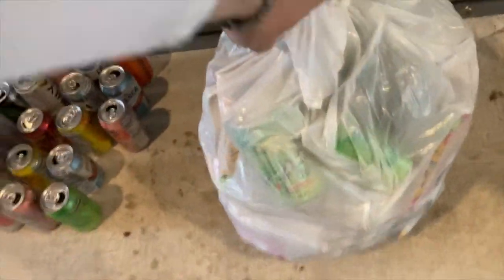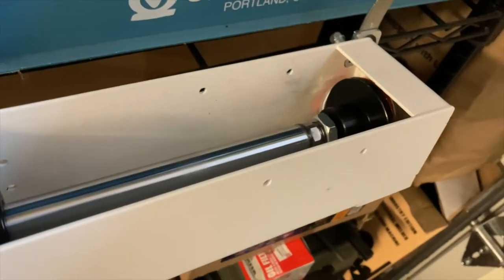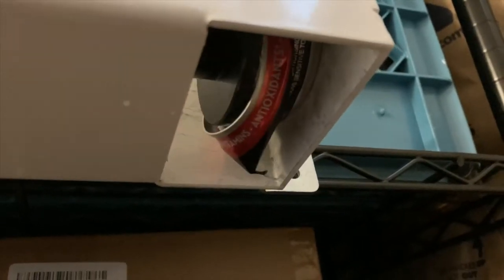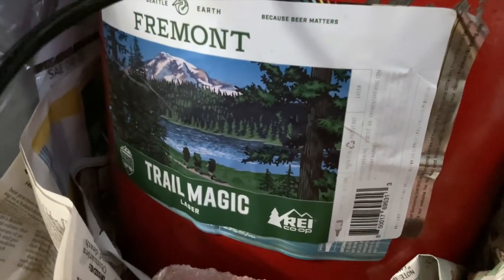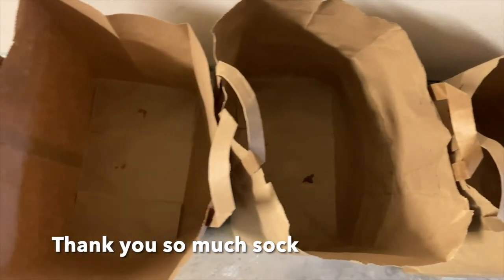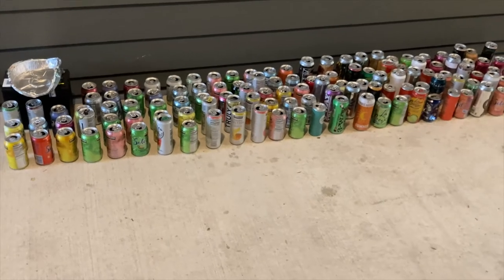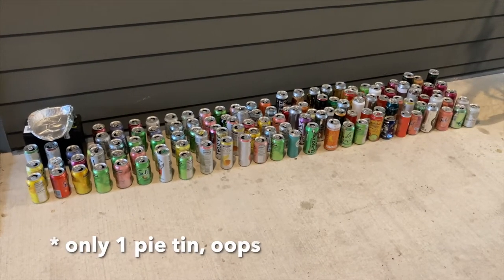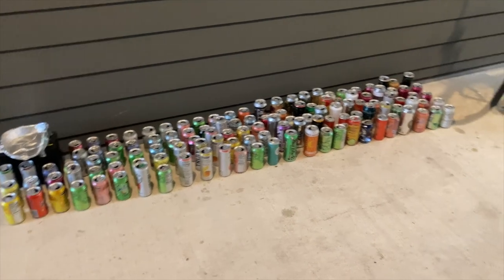124 Free Cans from Sok, Thank You Son / Aluminum Can Crushing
The maintenance engineer at our overpriced apartment, Sok & I have become friends thankfully. He saw me helping sort trash & recycling & saw me melting down aluminum cans in my 10lb metal furnace & brought me 4 medium size white plastic bags filled with pop, soda, beer & other beverage cans. In this video I setup the cans for air drying in the cover causeway, even though its rainy weather with 100% humidity. Here I crush these cans with a pneumatic can smasher powered by a oilless air compressor P60 from California Air Tools that is actually relatively quite for an air compressor. 100 psi of air powers the pneumatic crusher :) Enjoy the video documenting this on the fly effort after Meg & I got home from hiking, in the next video that I will edit & post later.